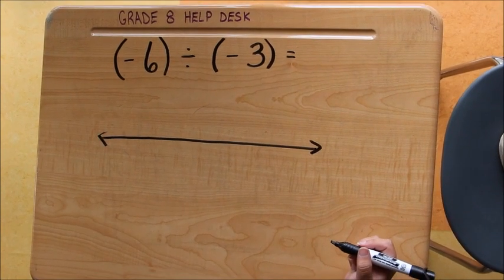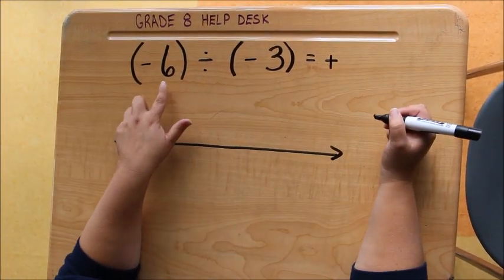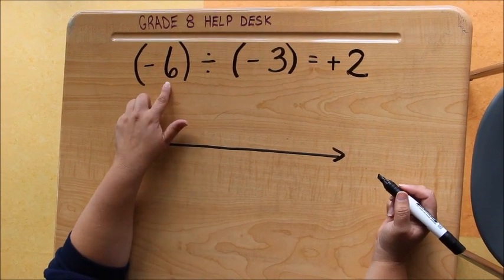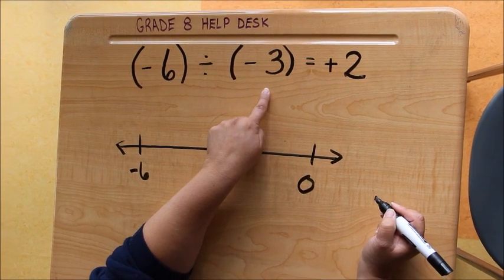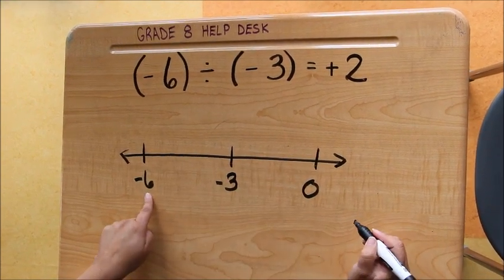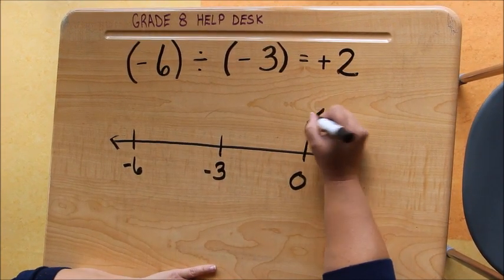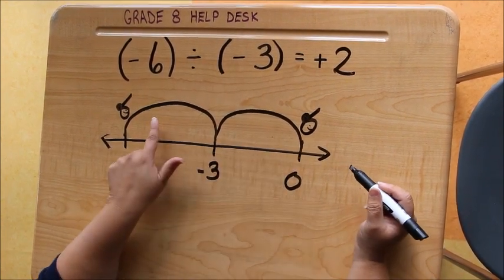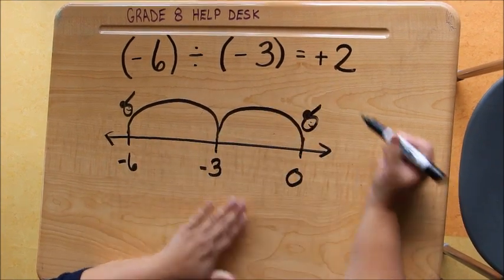Dividing Integers Using a Number Line both signs NEGATIVE